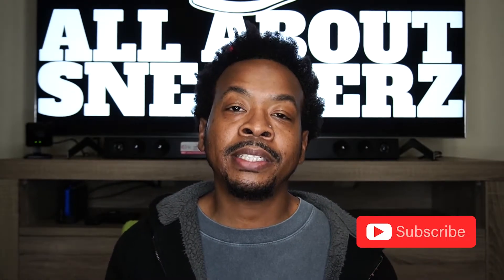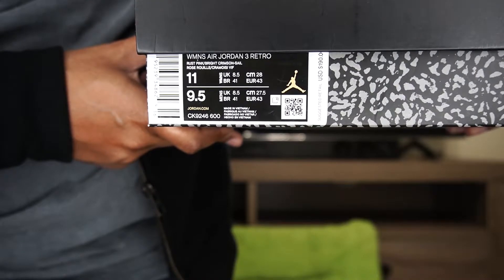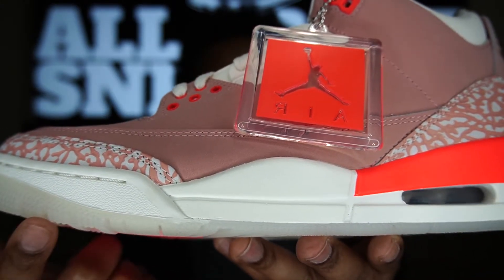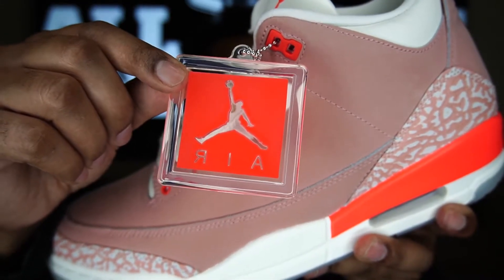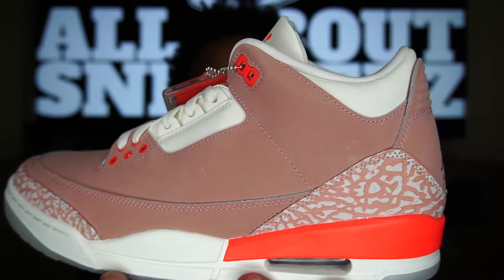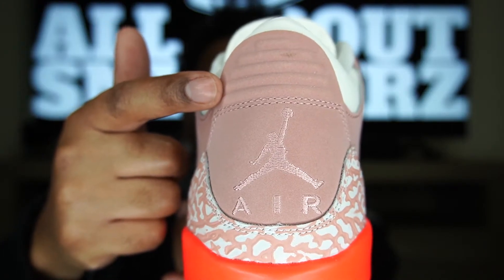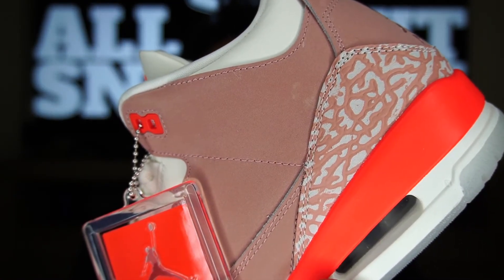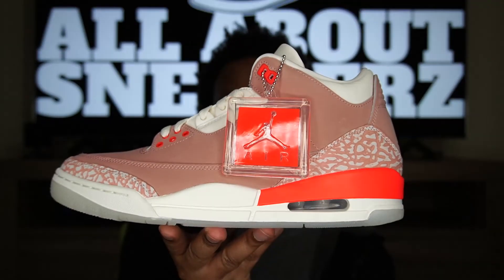AIR JORDAN 3 'RUST PINK' UNBOXING & REVIEW!!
Check out this unboxing and review video on the WMNS Air Jordan 3 'Rust Pink'.